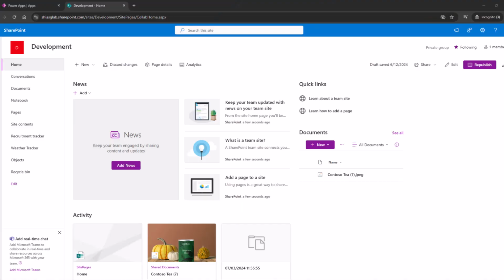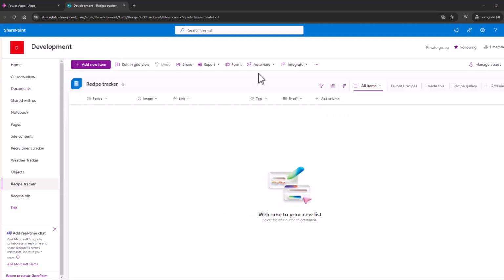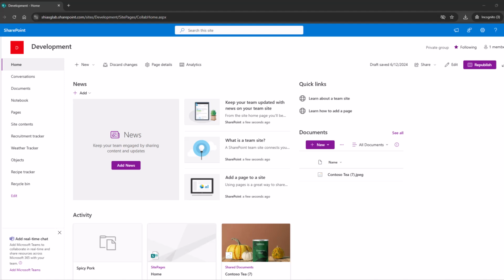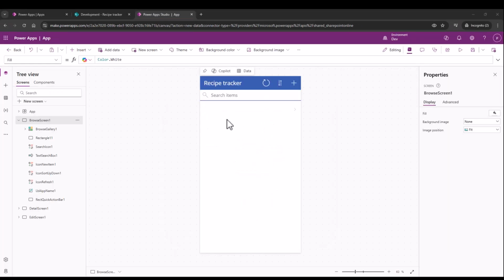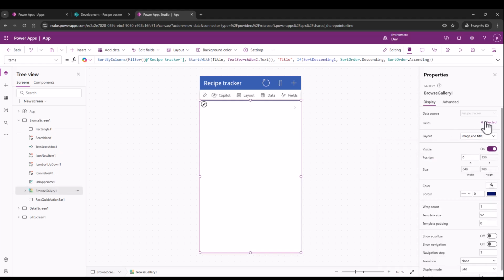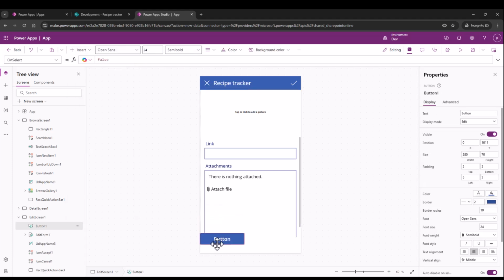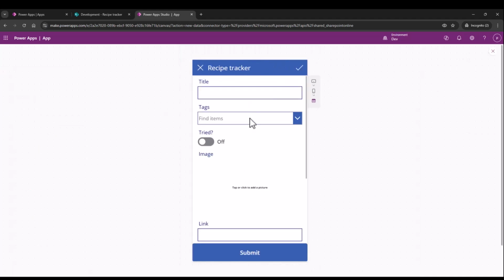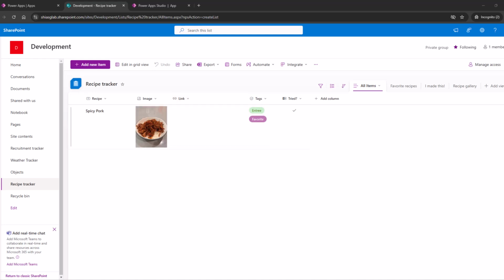How to fast-track SharePoint Lists to Power Apps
This video explores how easy it is to create a Power App from a SharePoint list.

0:00 Intro
0:47 List Template
1:16 Creating the app though SharePoint
1:54 Crating the app through Power Apps
2:33 App Modifications
3:34 Testing
4:15 Outro